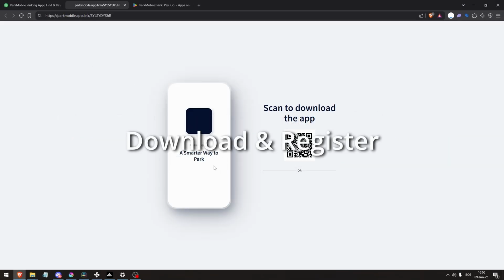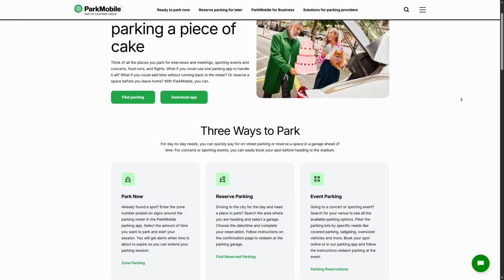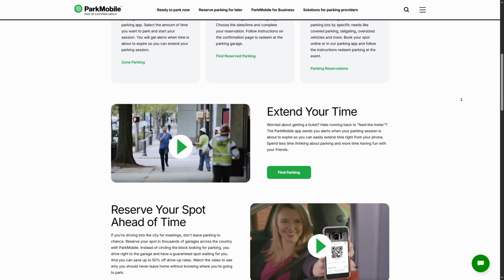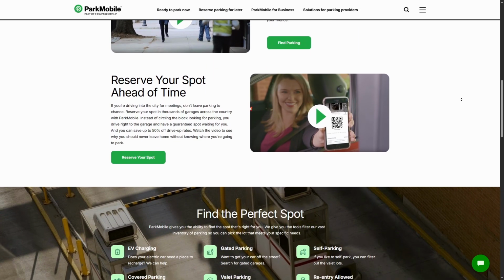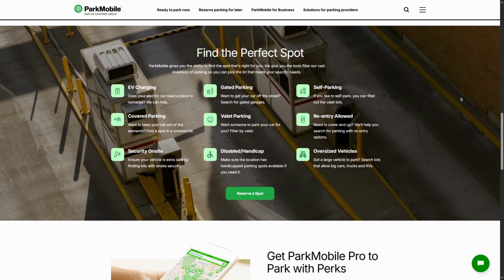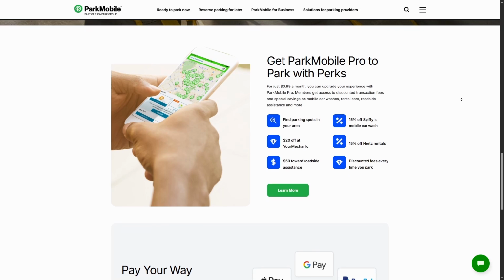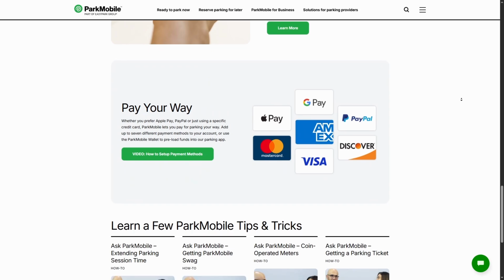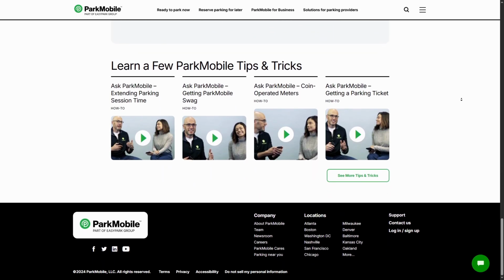How To Use The ParkMobile App For Beginners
In this video I show you How To Use The ParkMobile App For Beginners